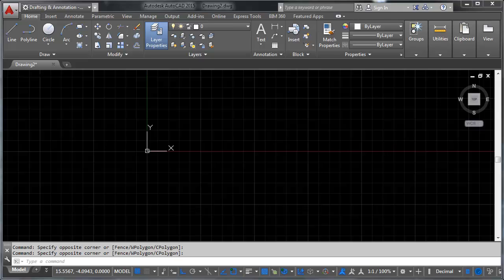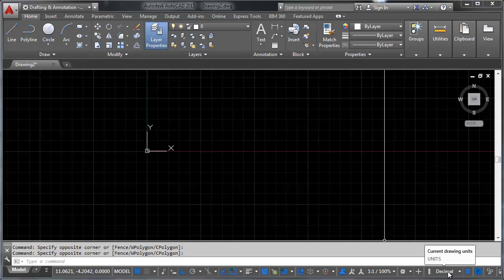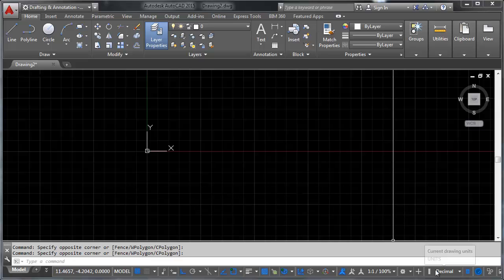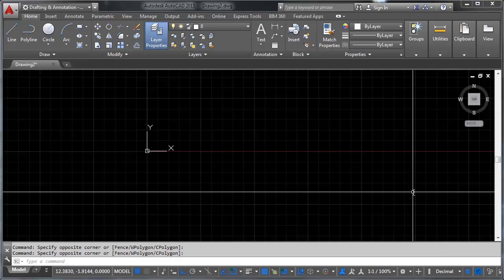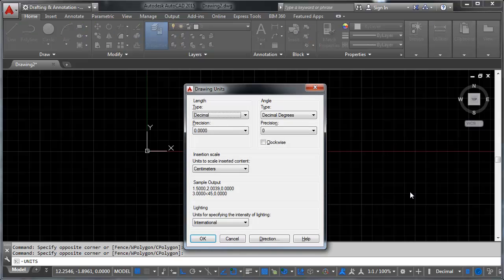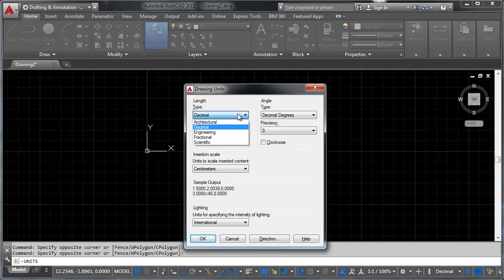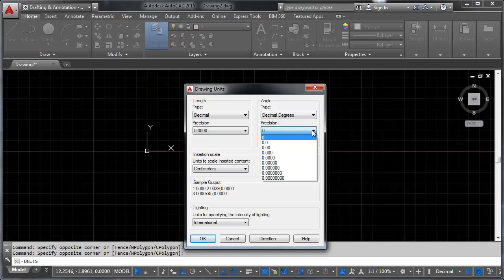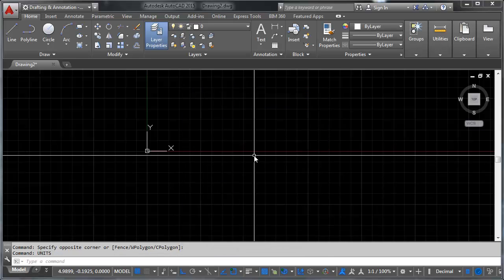Intro to AutoCAD 2015 - 02 - Units and Discipline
In this video I walk you through setting your drawing's discipline and primary unit of measure.